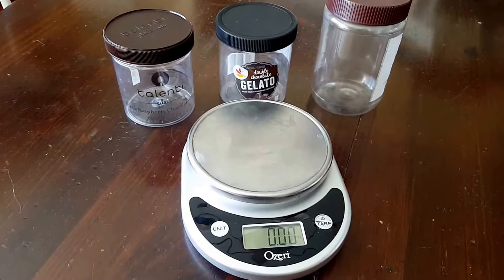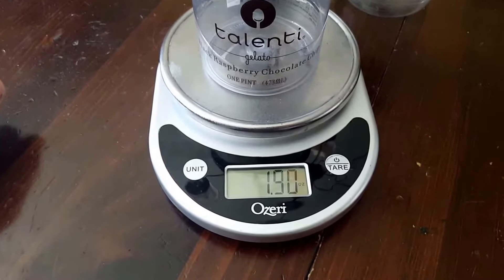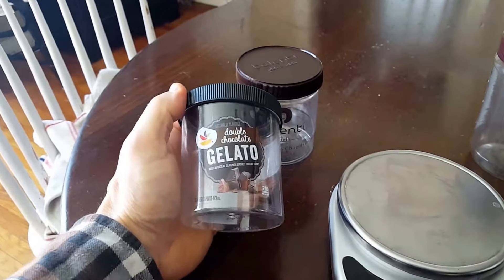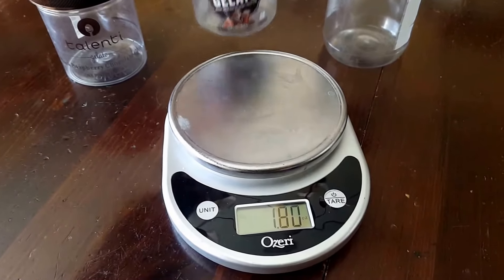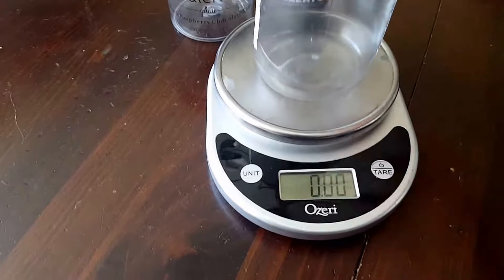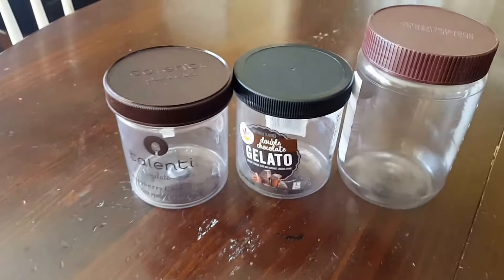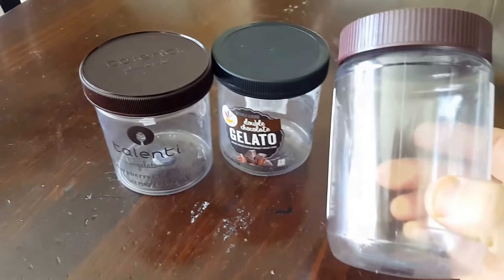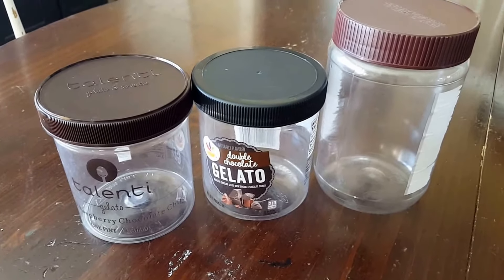Backpacking Cold Soak Containers...Weight of a Talenti Gelato container vs Skippy Peanut Butter Jar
Cold soaking your backpacking food means no cooking and not packing the weight of a stove or fuel.  All you do is add your food to a container, add water, shake and wait.  While you could buy expensive Titanium containers, this video shows you two containers that will cost less than $5.
Here is a playlist of all of my meals that are vegan and great for cold soaking and going stoveless